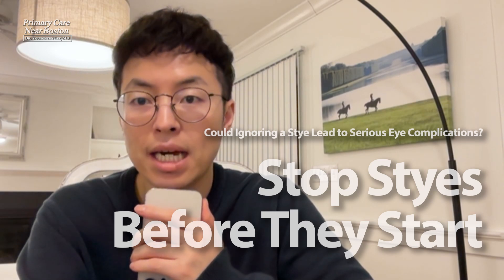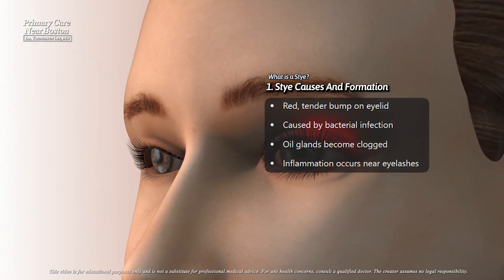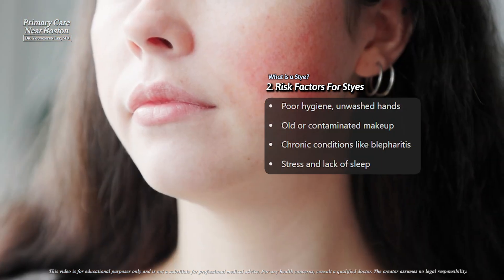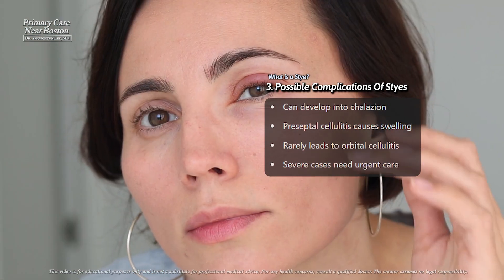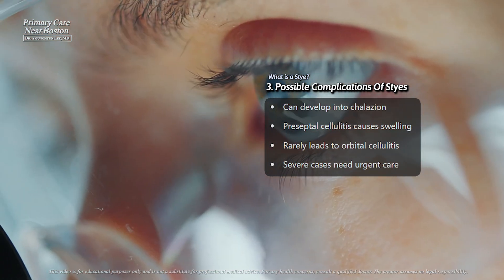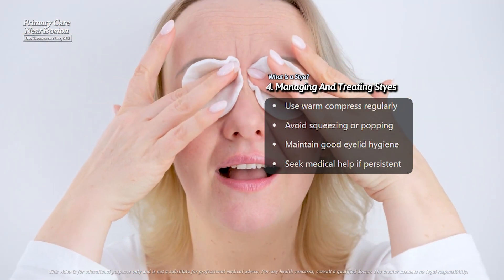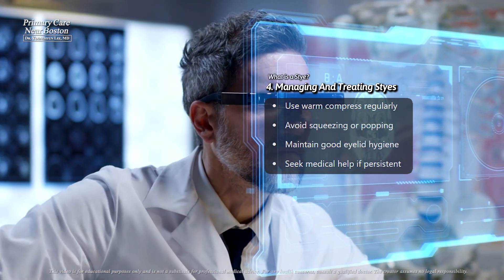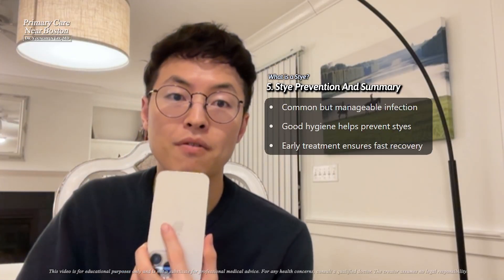Could Ignoring a Stye Lead to Serious Eye Complications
🌟 What Is a Stye and How to Manage It? 🌟 A stye, or hordeolum, is a red, tender bump on the eyelid caused by a bacterial infection, often Staphylococcus aureus. It results from clogged oil glands near the eyelashes. Risk factors include poor hygiene, old makeup, and conditions like blepharitis or rosacea. Stress and lack of sleep may also play a role by weakening the immune system.

Most styes resolve on their own, but complications like chalazions or cellulitis can occur. Management includes warm compresses, avoiding popping the stye, and consulting a specialist if symptoms persist. Prevention focuses on good hygiene, replacing makeup regularly, and avoiding contaminated items.